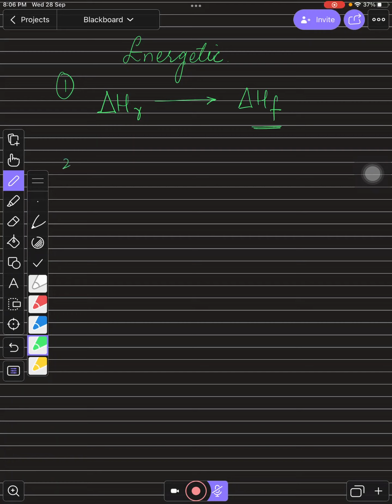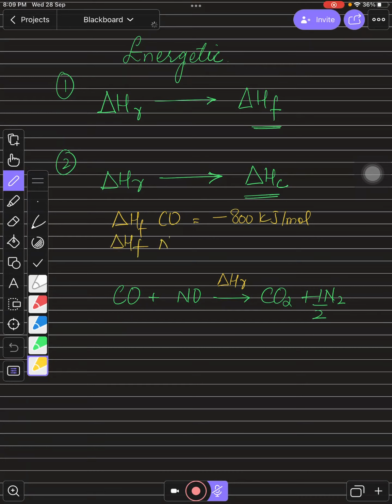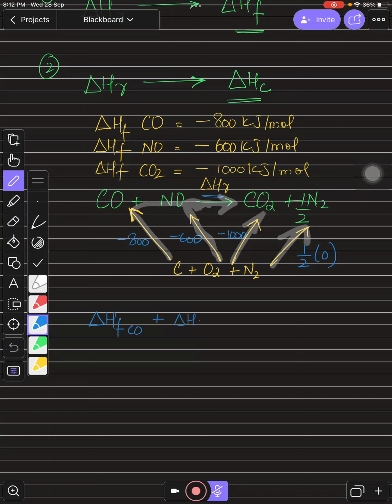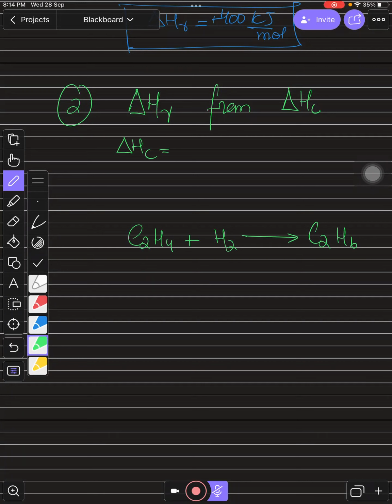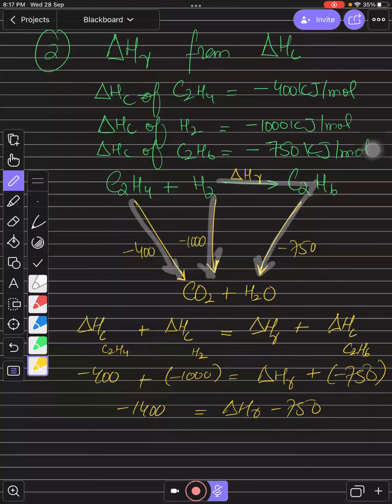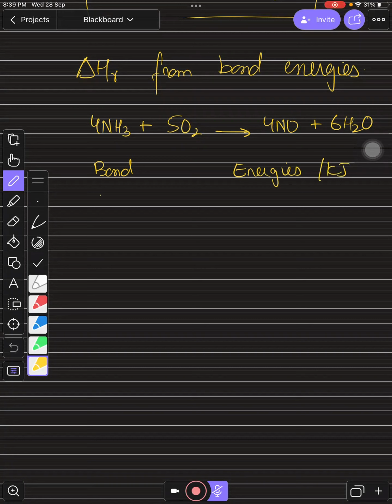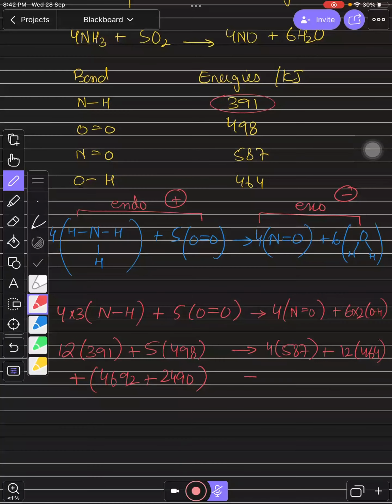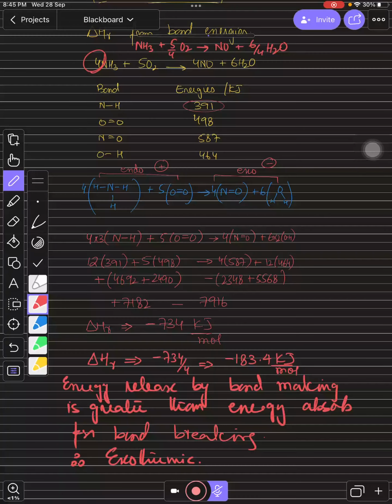Energetics - A2 - Part 1